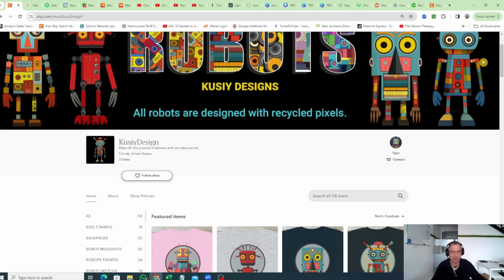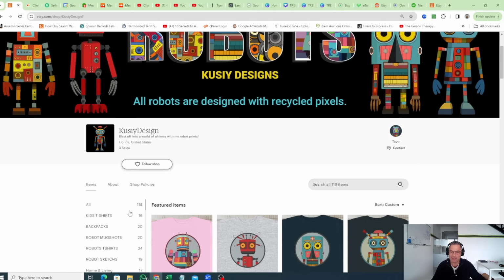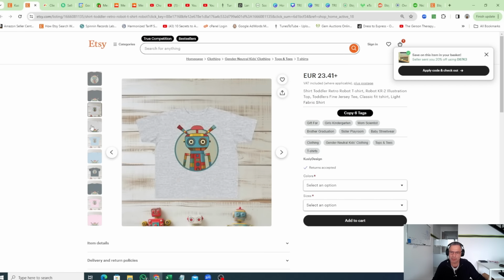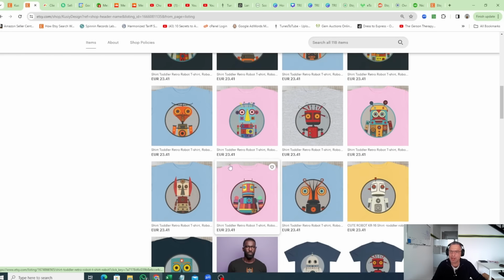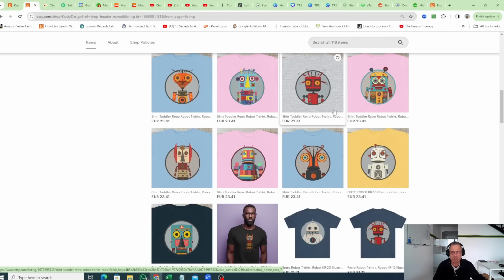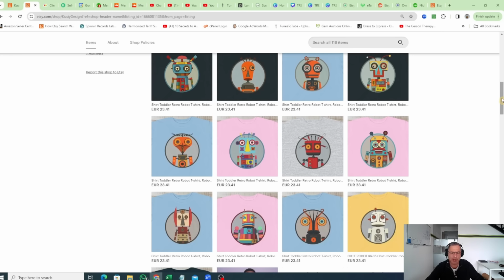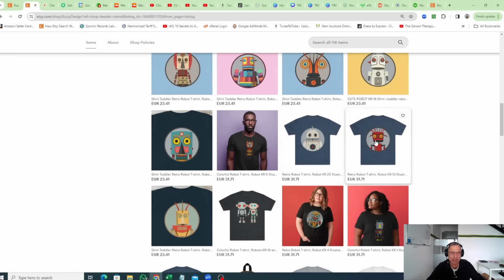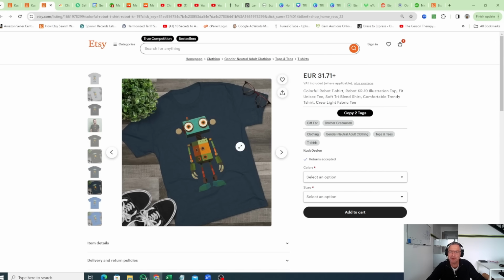100+ Listings...3 Sales...What's Wrong With This Etsy Store?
I know you all LOVE these Etsy store reviews, so here is another one, and this one is really INTERESTING because they have reached 100 items and only have 3 sales, so what is going on here?

What are the issues holding this store back?

Join me as I uncover the problems step by step!

-SERVICES -

**DOWNLOAD MY UPDATED ETSY STORE STEP BY STEP CHECKLIST GUIDE WHICH WILL HELP YOU MAKE MORE SALES**: